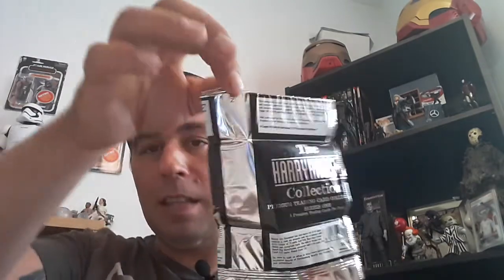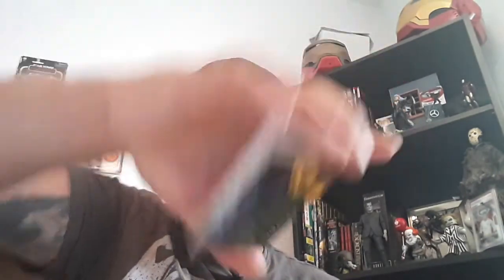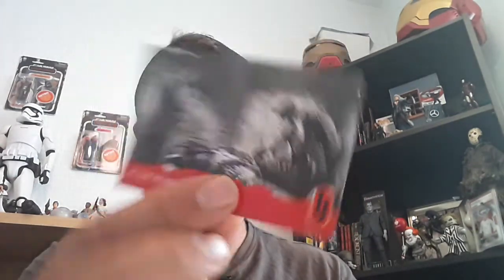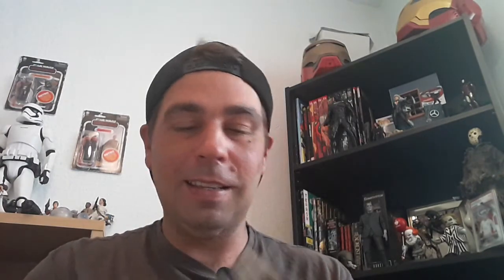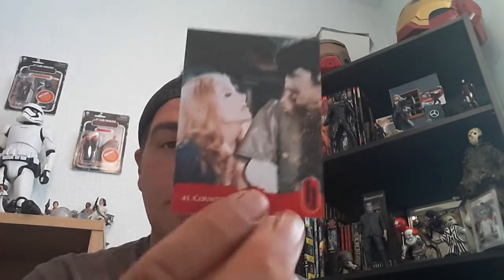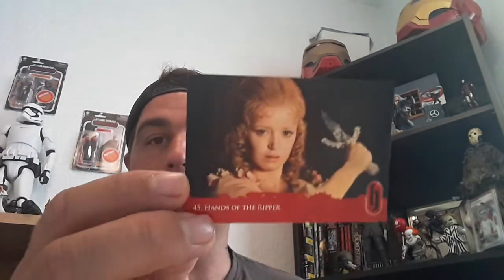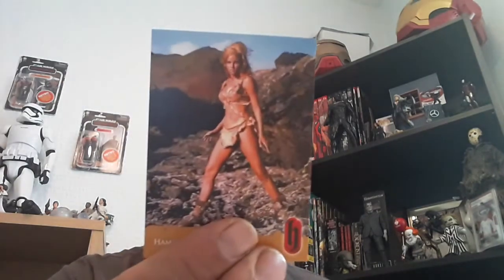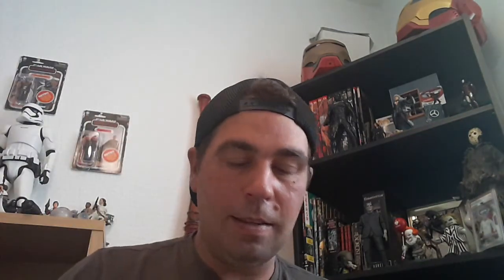HAMMER HORROR SERIES 2 TRADING CARD SET FROM STRICTLY INK CARDS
opening hammer horror series 2 cards 54 base cards and 9 chase cards